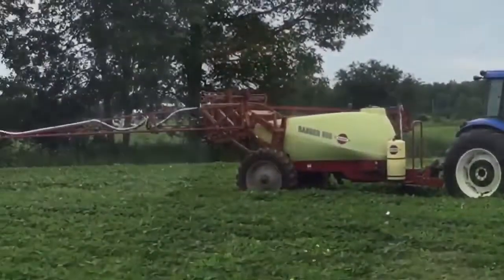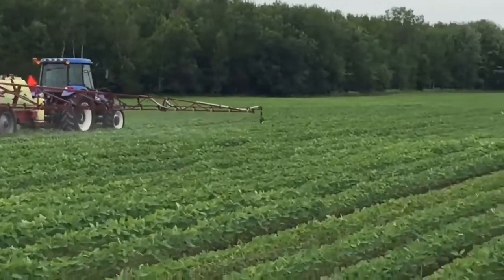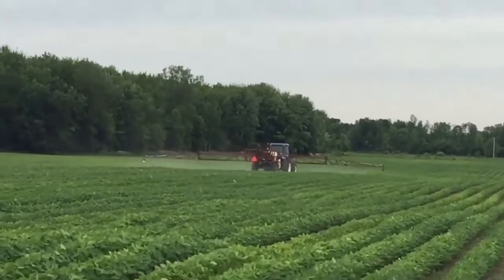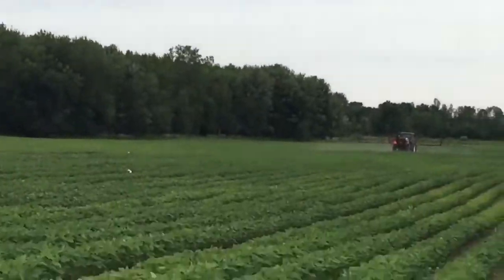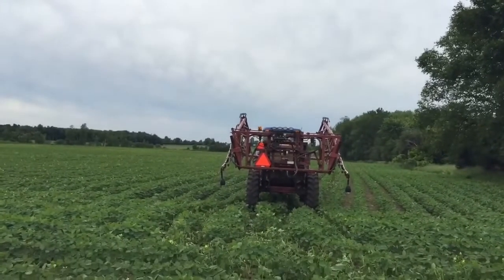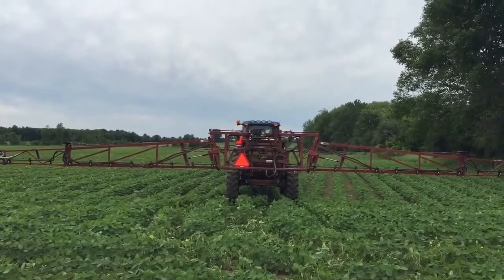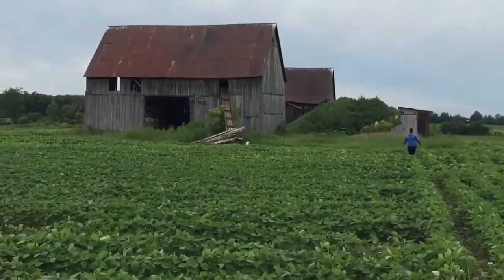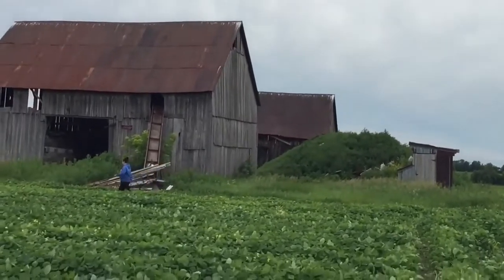Soya Bean Farming The Most Profitable Beans to Farm - Soybeans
Soya Bean Farming -The Most Profitable Beans to Farm

To learn more about Farming with Livestock, Agricultural and Poultry or Crop Farming  and Farming With Pigs

Soya Bean Farming | Wheat Harvesting | Claas Combine | Farming Life

Soya Bean Farming,
Soya Bean Farming 2020,
farming with Soya Beans,
farming with Soya Beans 2020,
farming life,
farming life 2020,
Soya Bean Farming Harvesting,
Soya Beans,
Claas Combine Harvesting 2020,
Harvesting Soya Beans
Profitable Soya Beans,
is Soya Bean Farming a lucrative Business
Soya 2020,
Farming Soya Beans 2020,
Soya Beans 2020,
Soya Beans Profitable Farming 2020,
The most Profitable farming,
most profitable farming,
Soya bean most profitable farming,
farming profitable,
is farming with Soya beans profitable,
Soybeans Farming,
Soybean Farming 2020,